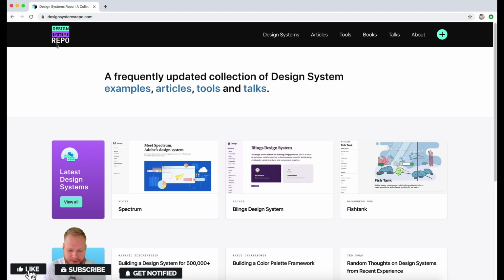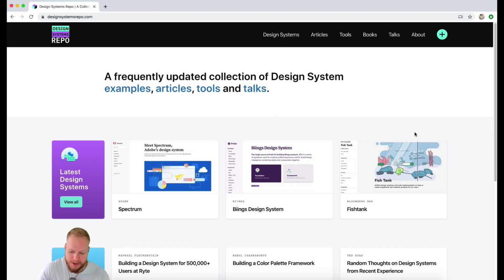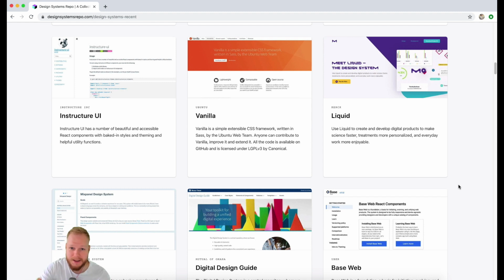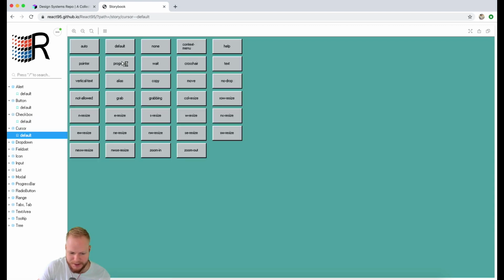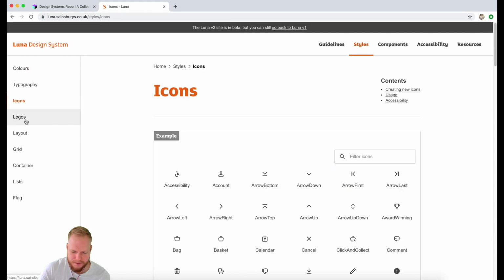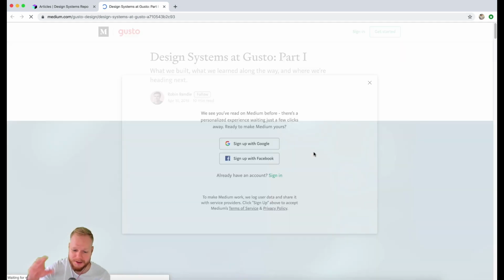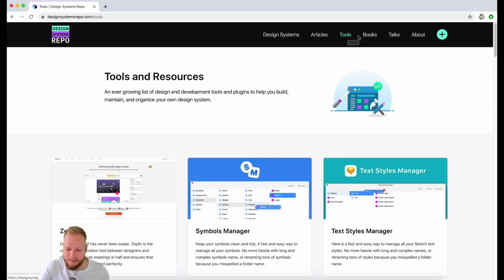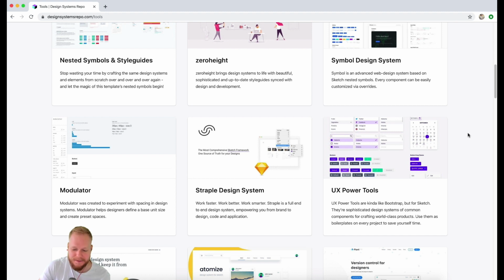Best Design Systems Examples and Tools - Design Tool Tuesday, Ep21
Episode 21: Best Design Systems Examples and Tools

This week’s pick: Design Systems Repo. A design tool-index directory for everything design systems. In this free web app, you'll find a collection of some of the best design systems to date, as well as series of articles, books, tools and everything to help you understand, get started and get inspired from the best. In this video, I'll share my experience with design systems repo, atomic design principles and how most of the design systems there use it etc.